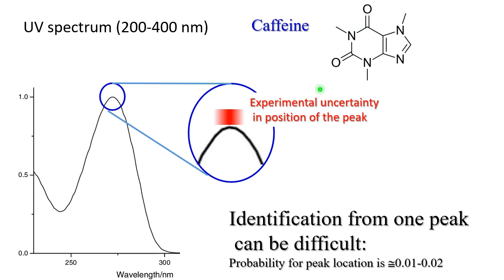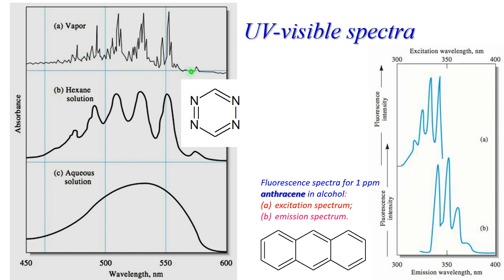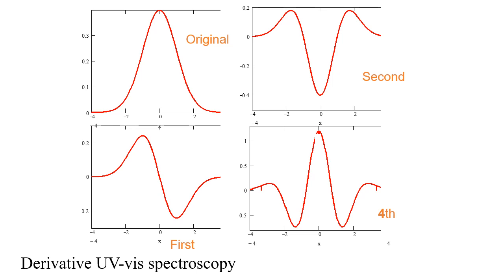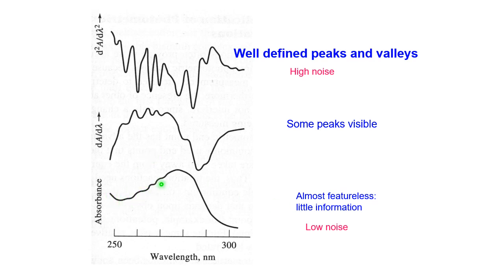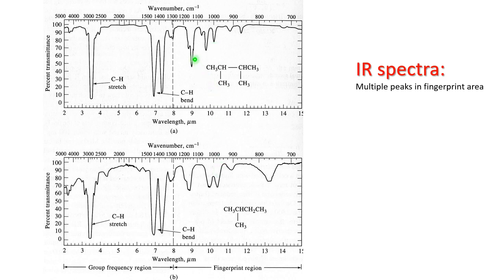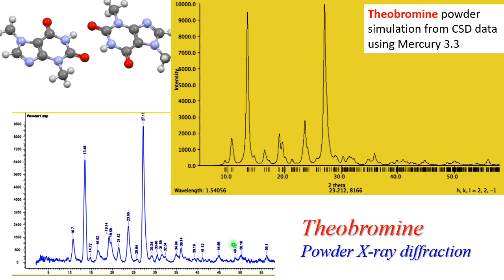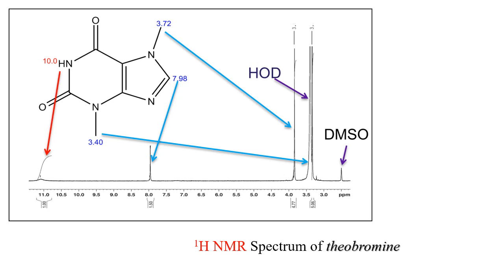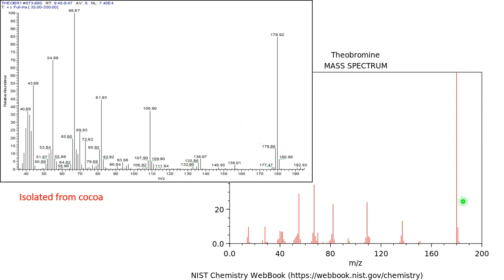Spectroscopical Identification of Organic Compounds. Some Comments.